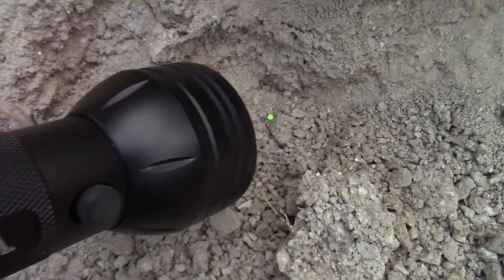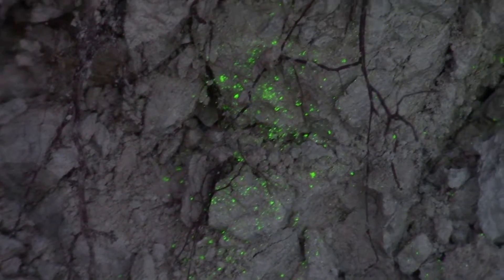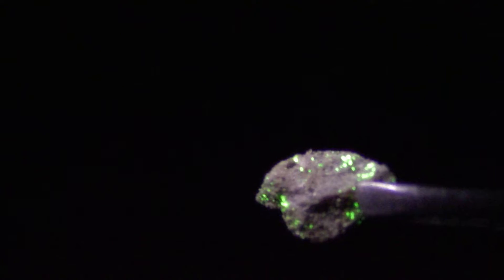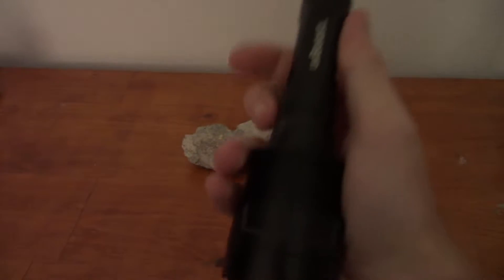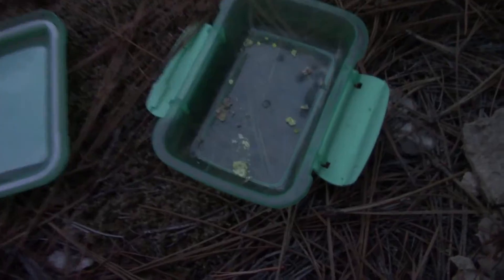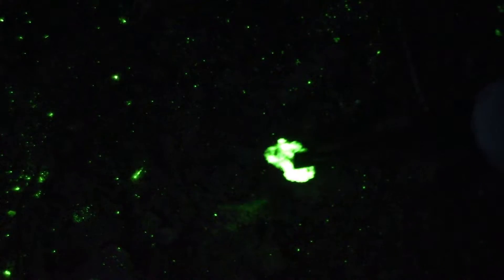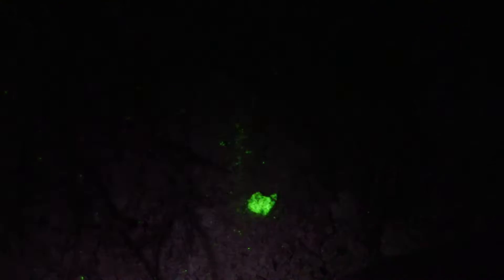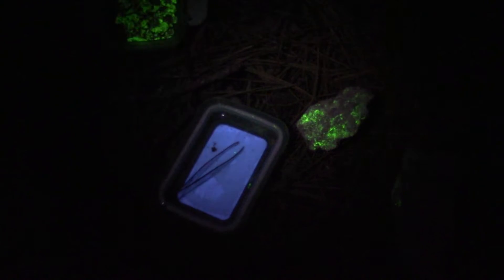Uranium Autunite - UV Black Lights At The Old Uranium Mine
We return to the Uranium Mine with our new and improved UV black lights to find the Uranium mineral Autunite. Autunite was the main ore mineral being mined for its Uranium content at this mine. Large chunks were extracted once here but now all that is left are small pieces in the tailing piles.

The mineral fluoresces under a UV light which is how we find the mineral. Autunite is also radioactive but its not in high enough levels to be a concern. However, caution is still needed when working and handling it to avoid breathing in the particles, ingesting it, or being in contact with it for extended periods of time.